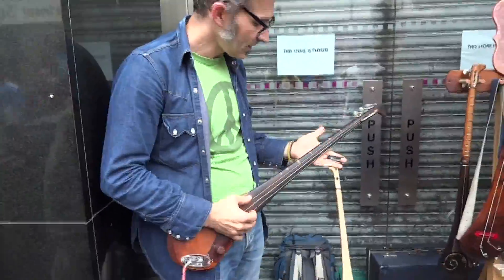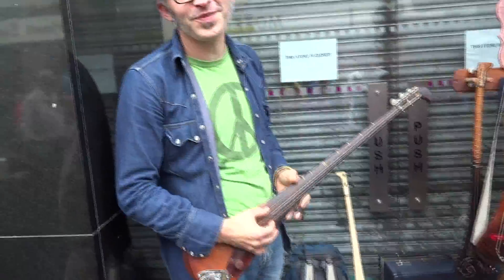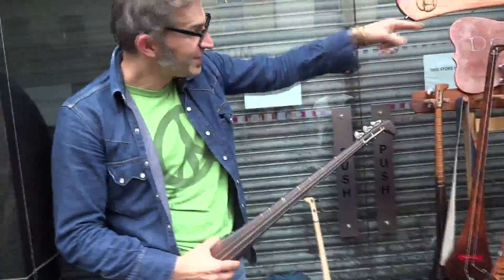Hurley stick guitars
Fashioned after the stick used in the Irish field game of Hurling, these mostly 2 and 3 stringed instruments sound pretty good. A Polish guy here in Ireland makes them - called DaShtick - and he is featured here. Acoustic versions of these are sometimes called diddley bows I think.